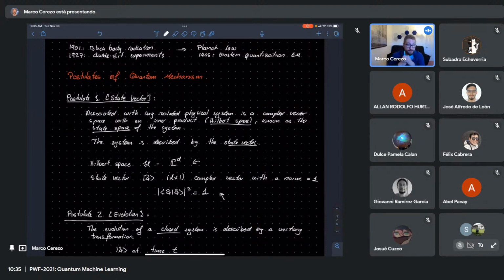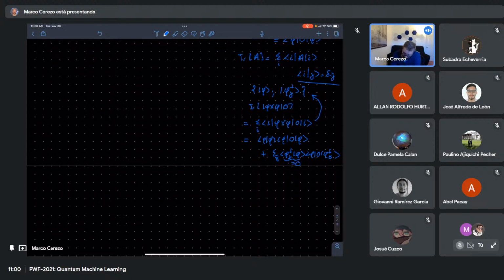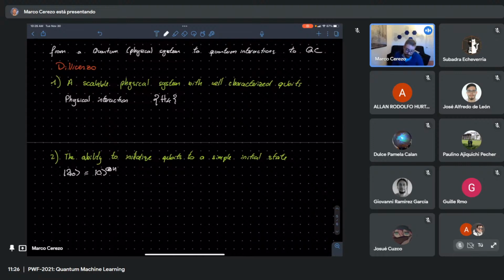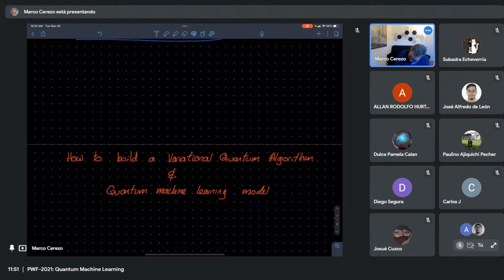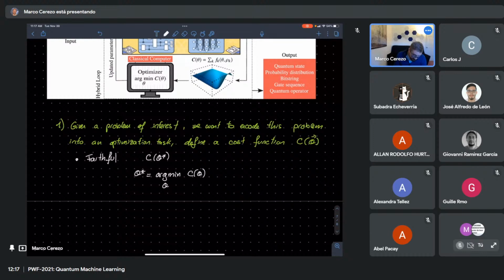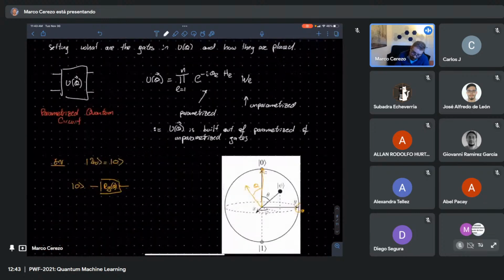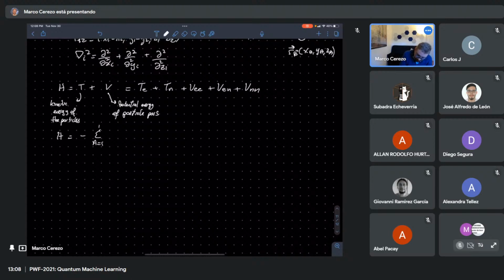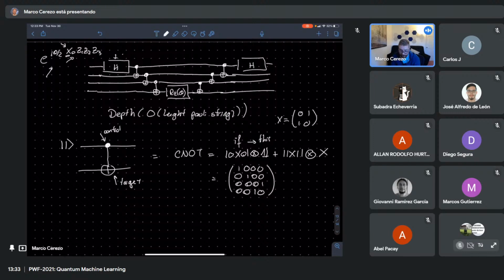Physics Without Frontiers 2021: Quantum Machine Learning - Day 2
This is part of a series of lectures on Quantum Machine Learning taught by Marco Cerezo from Los Álamos National Laboratory for the course PWF-Guatemala: Quantum Machine Learning.

Day 1:  Theoretical Fundamentals and Variational Algorithms
Day 2: Variational Algorithms and Parametrized Circuits
Day 3: VQE Implementation
Day 4: Quantum Machine Learning Applications
Day 5: Challenges of Quantum Machine Learning